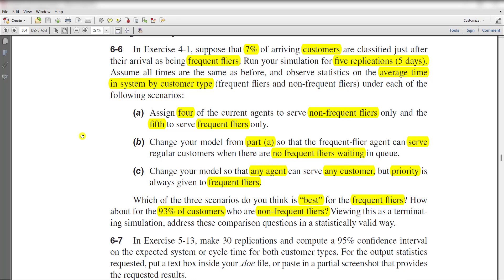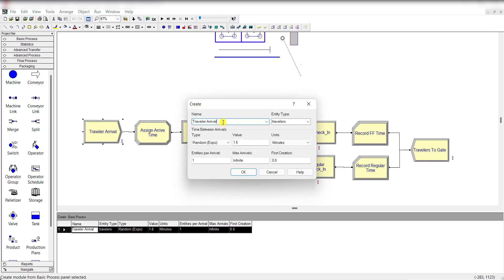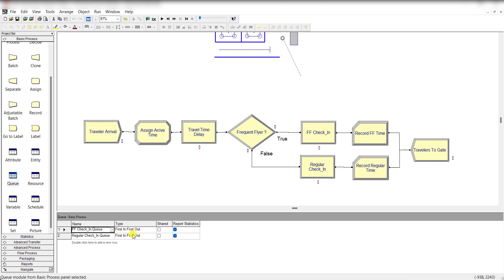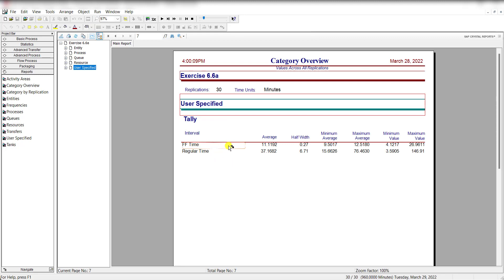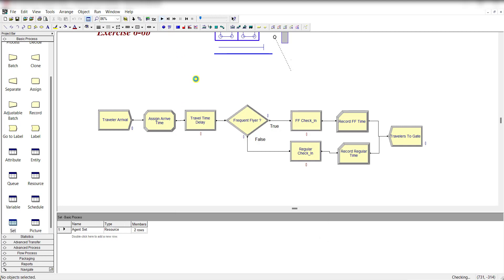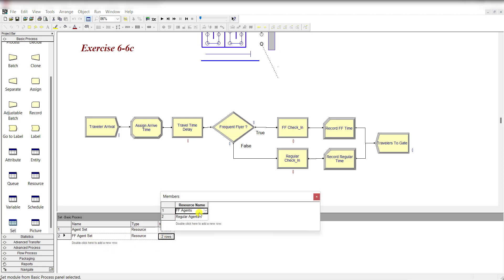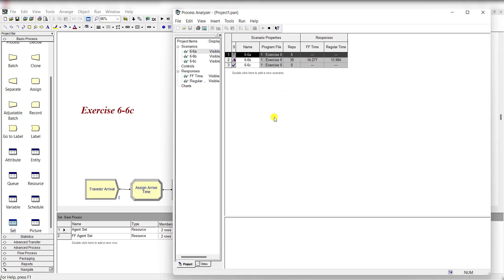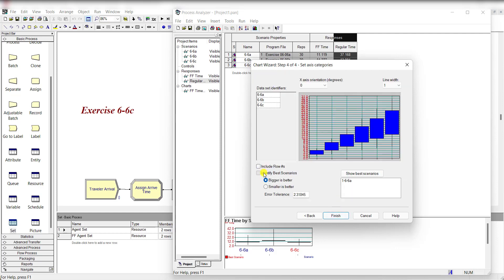Simulation with Arena: Exercise 6-6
Simulation with Arena 6th Edition by W. David Kelton, Randall Sadowski, Nancy Zupick, McGraw-Hill, 2015, ISBN: 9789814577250.

CH 6: Statistical Analysis of Output from Terminating Simulations
Discrete-event simulation/Arena